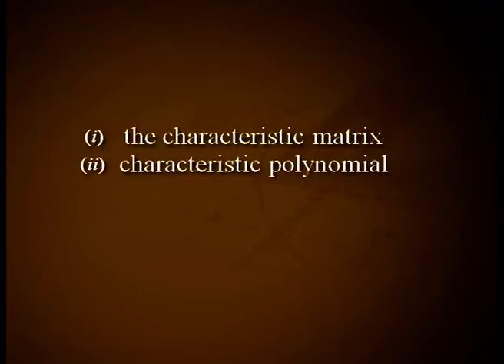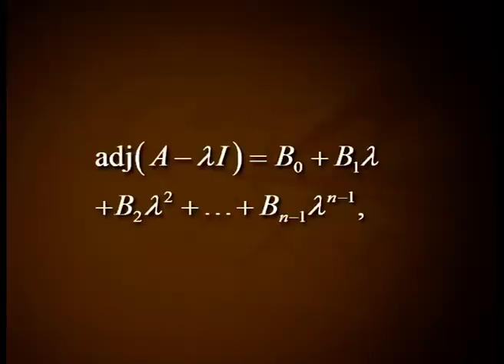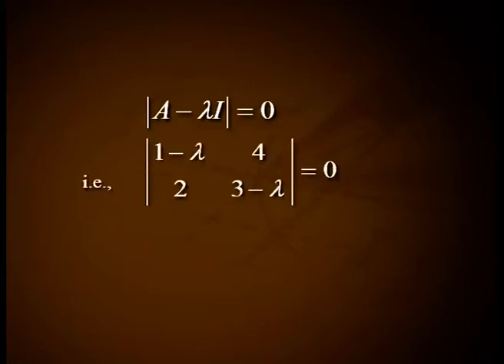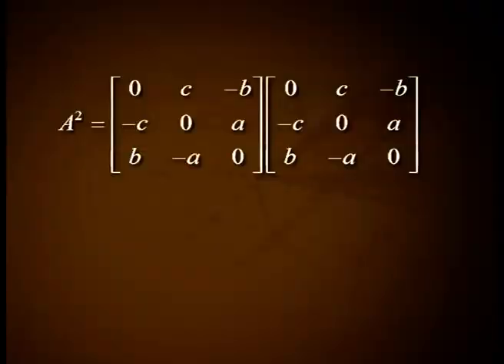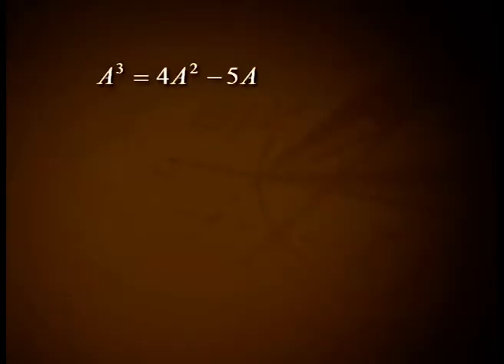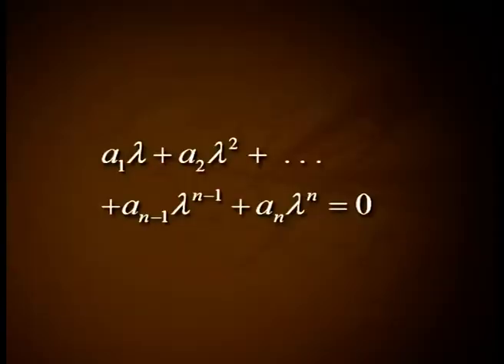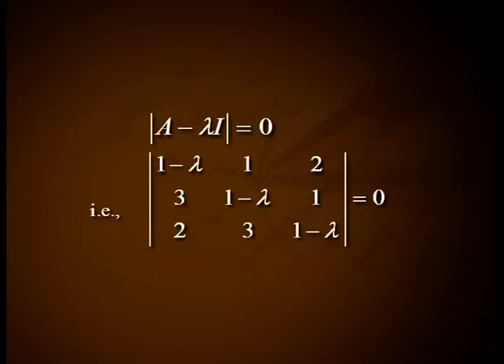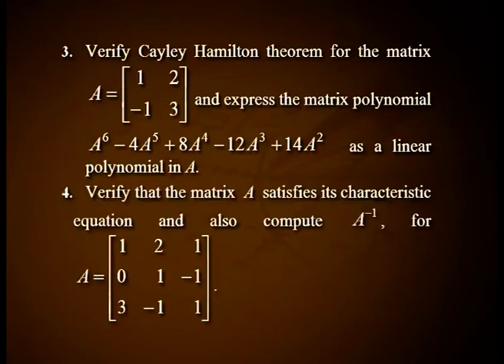CAYLEY-HAMILTON THEOREM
Subject: Mathematics
Course: ALGEBRA & TRIGONOMETRY